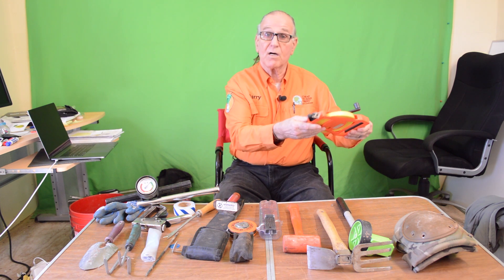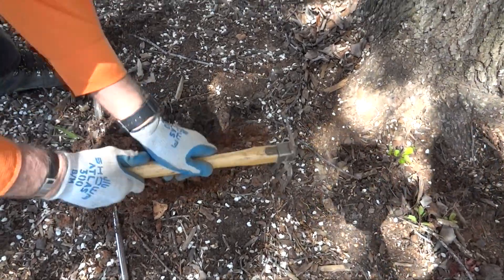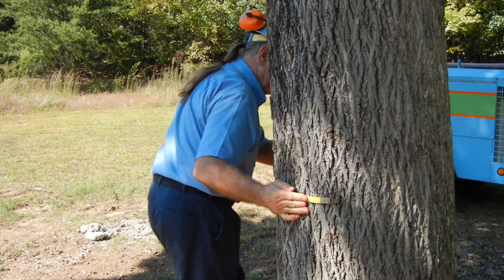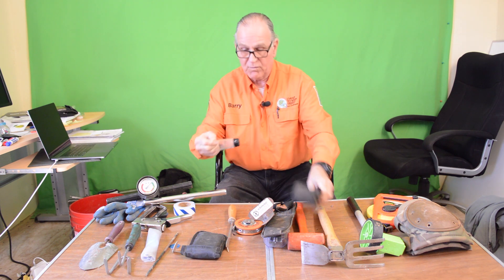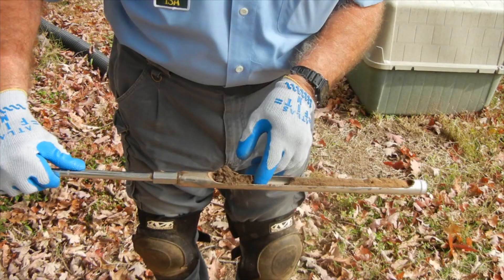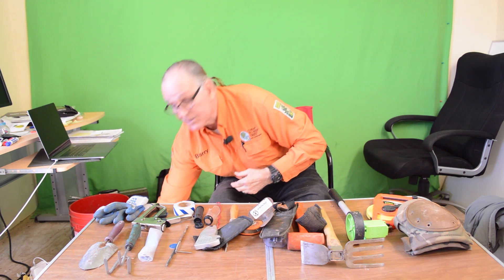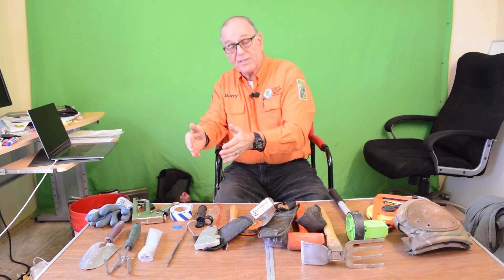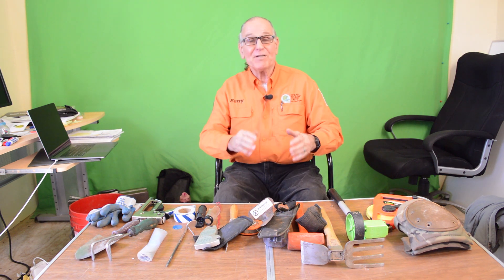The Arborist's Bucket: Diagnostic Tools for an On Site Consultation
This is a quick walkthrough of the diagnostic tools we use during an on site inspection for a Tree Preservation Consultation.  These are by no means the only tools you can use, but they are available to everyone and aren't hidden away on the internet!